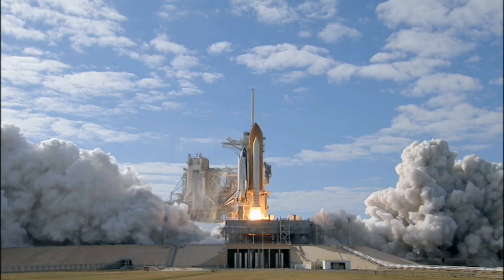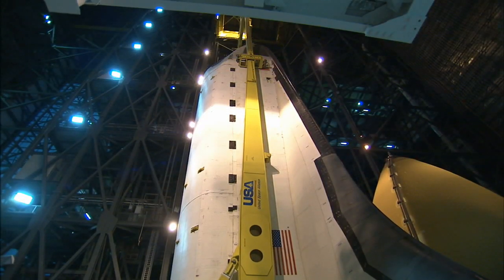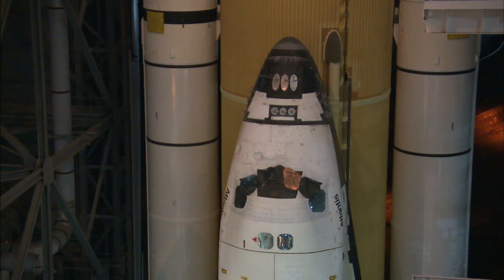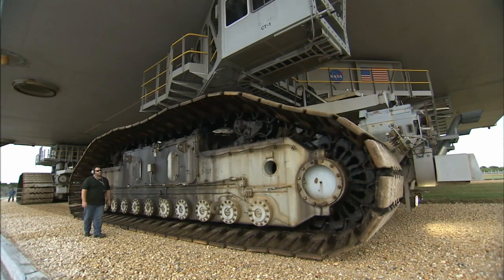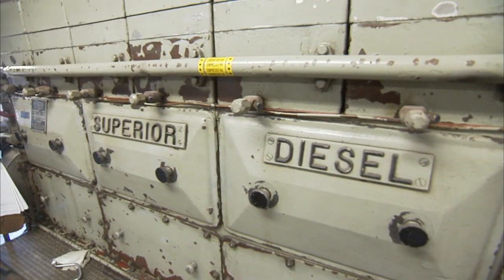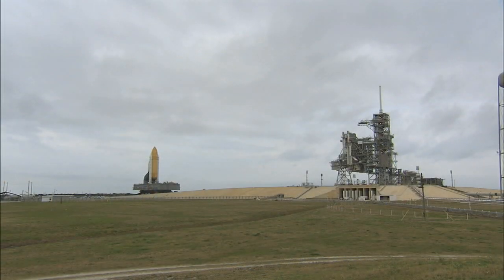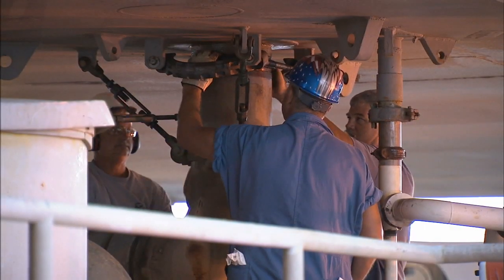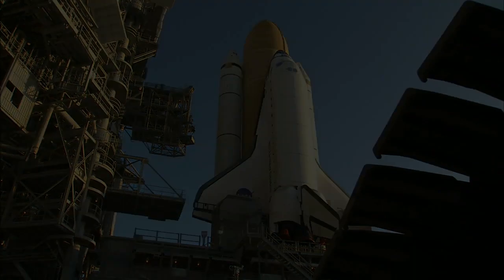Space Shuttle Era: Rollout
A space shuttle liftoff is an awe-inspiring sight -- but the journey doesn't begin on the launch pad. Every mission begins with a carefully choreographed road trip known as "rollout," in which the fully assembled space shuttle and its mobile launcher platform are transported from the Vehicle Assembly Building to the seaside launch pad -- a journey of more than three miles.